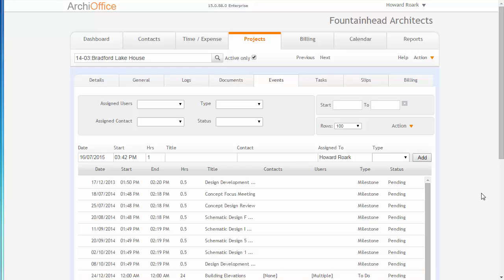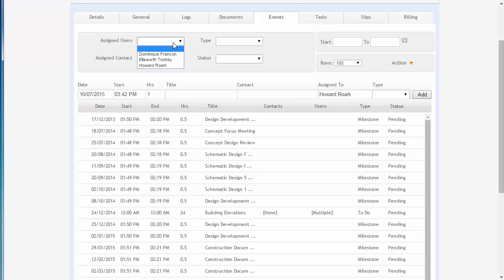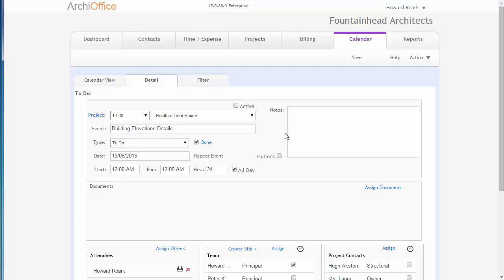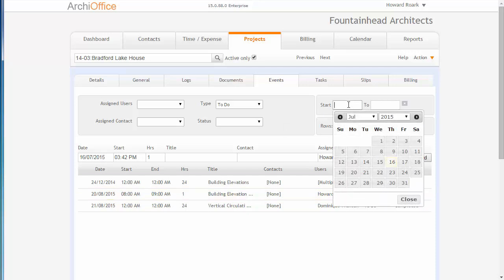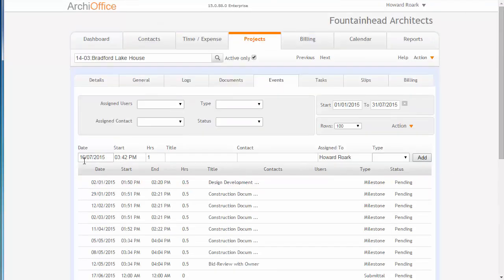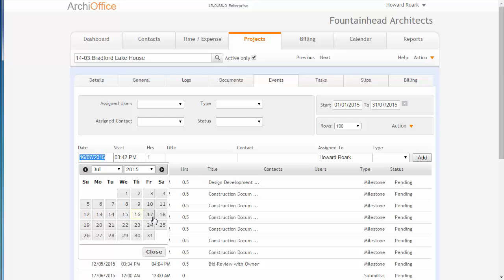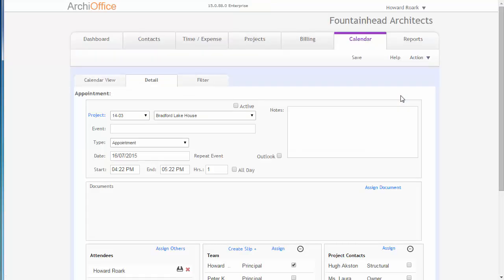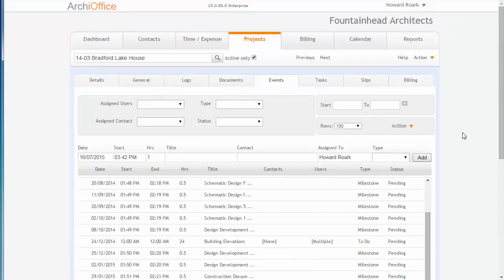ArchiOffice - Projects, Part 5